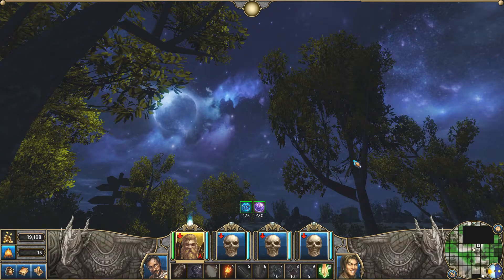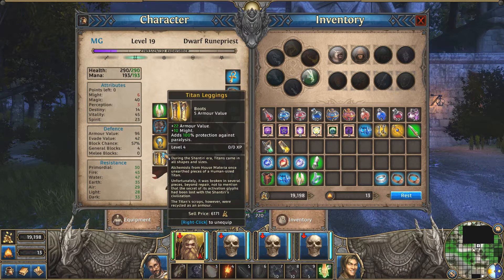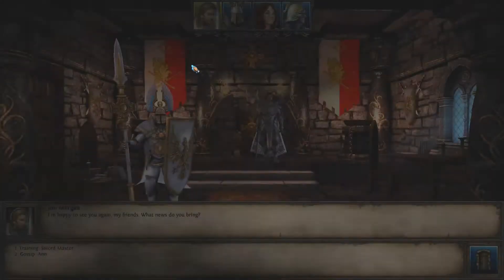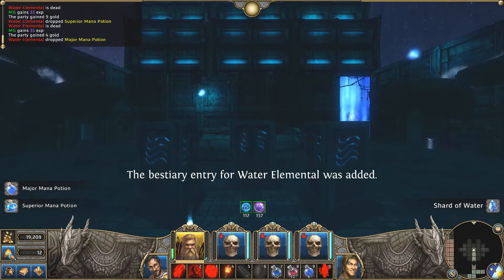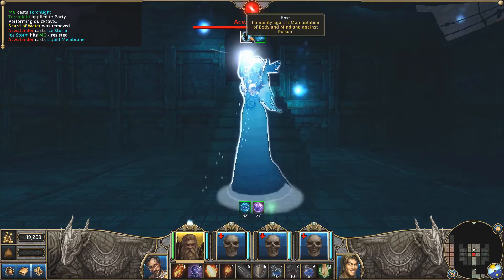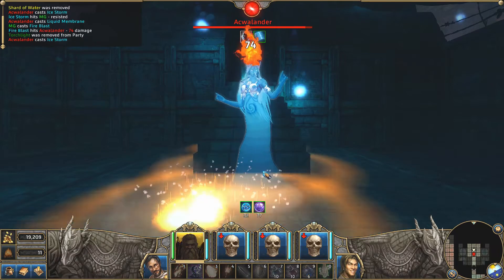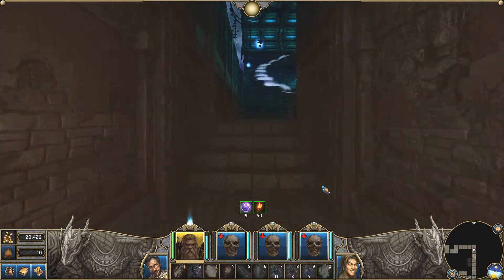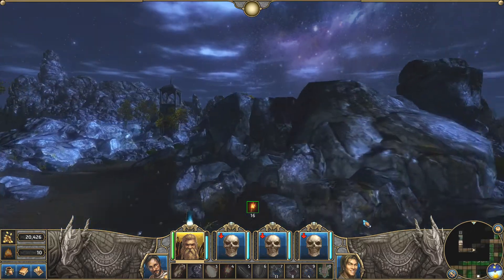Let's Play Might and Magic X - Impossible Solo - Part 17 : Acwalander the Fluid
6:40 - Acwalander is quite fluid.
12:45 - Kirk the Annoying Caster
30:32 - Ripley, the easiest boss ever.